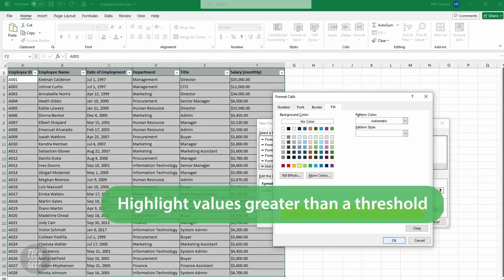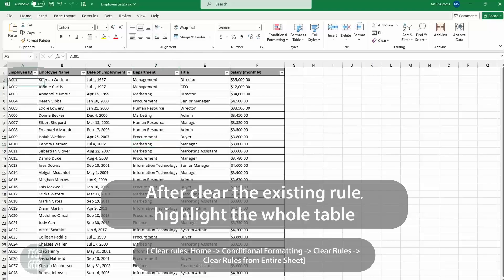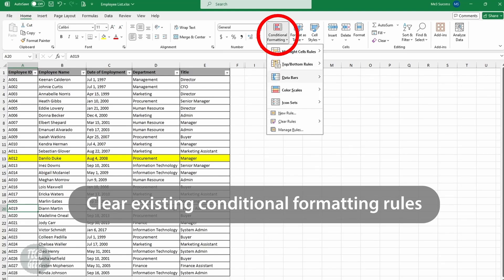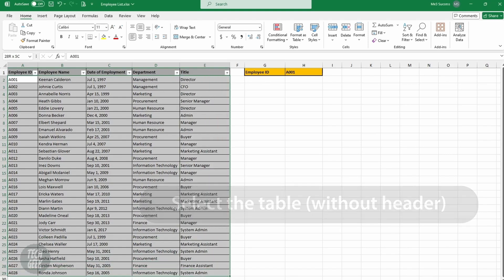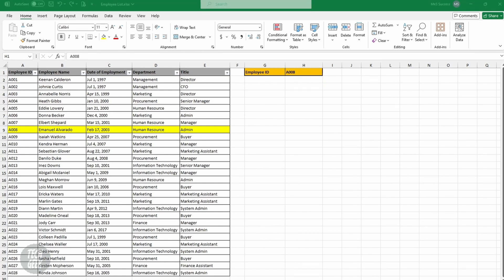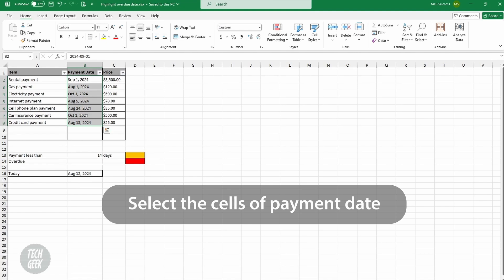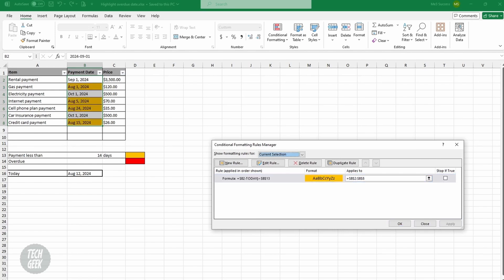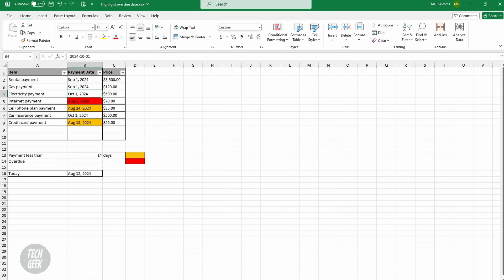EXCEL LIKE A PRO! Highlight Greater Than One with Conditional Formatting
In this video, we show you how to highlight values greater than a threshold, as well as many other ways to use Excel's conditional formatting function, such as highlighting by threshold and highlighting by due dates!

Excel highlight row formula | greater than threshold | Conditional Formatting!
How to EASILY HIGHLIGHT rows greater than a threshold with Excel Conditional Formatting!

Chapters:
00:00 Highlight by Threshold
01:38 Highlight Duplicate Values
02:27 Highlight Row by Criteria
04:12 Highlight by Due date

Learn how to easily highlight values greater than a threshold with Excel Conditional Formatting in this quick tutorial. With just a few clicks, you can make your data stand out and draw attention to important information in your spreadsheet. Start using this handy tool today to improve the visual appeal and readability of your Excel documents!

highlight values greater than one
conditional format highlight row